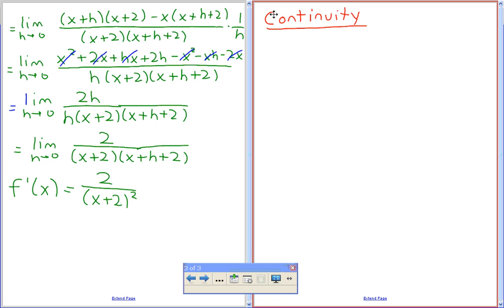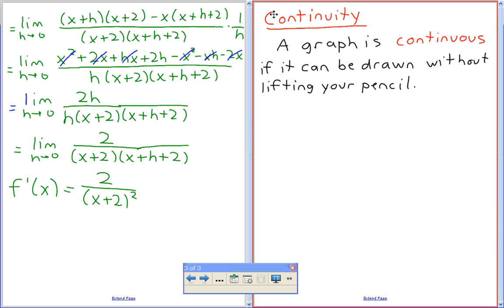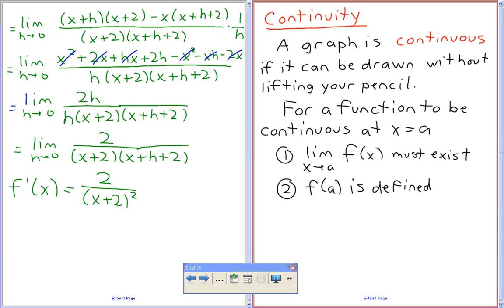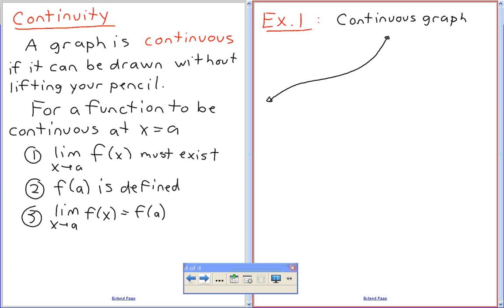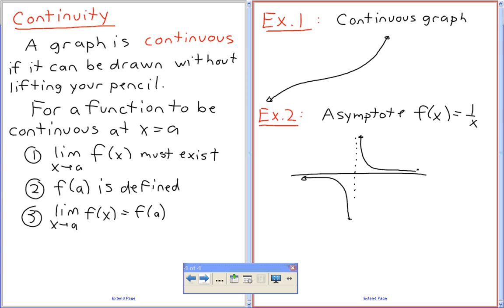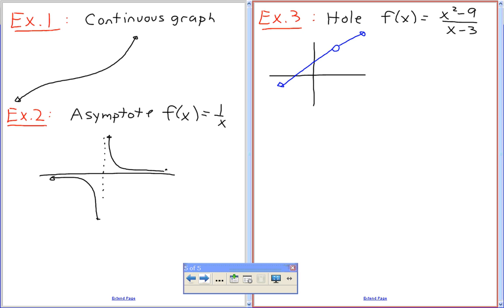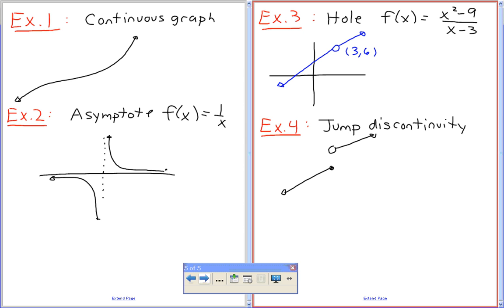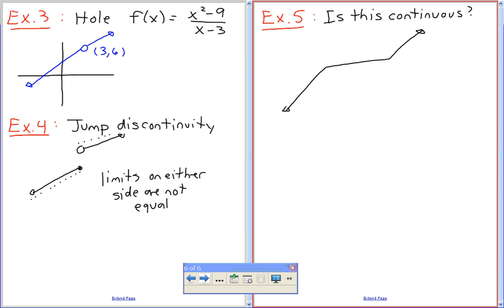MCV4U - Continuity - Part 2 of 2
My February 14th, 2014 lesson on continuity